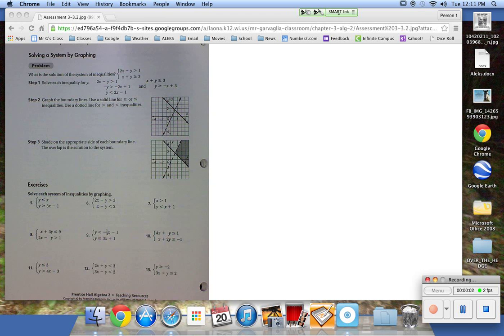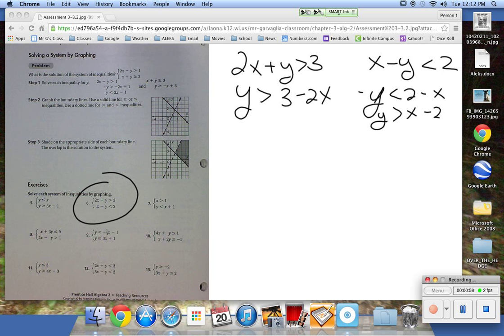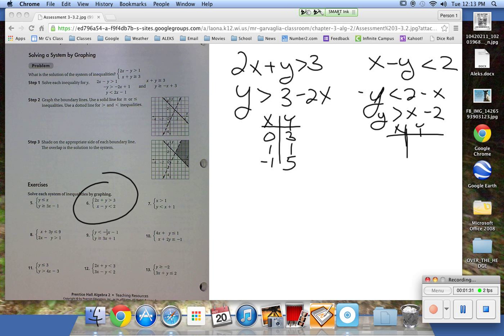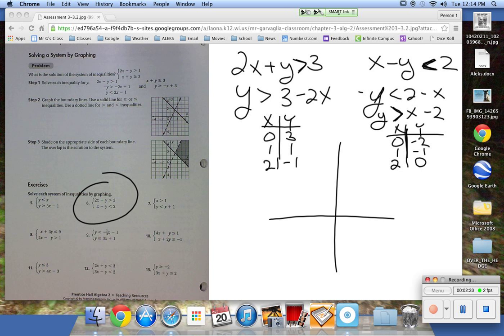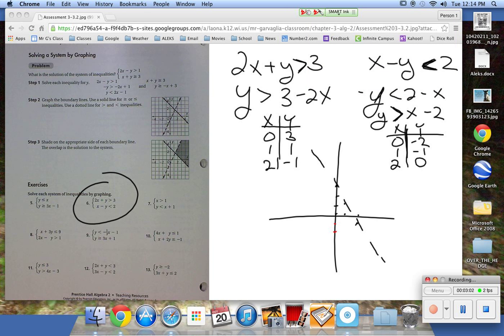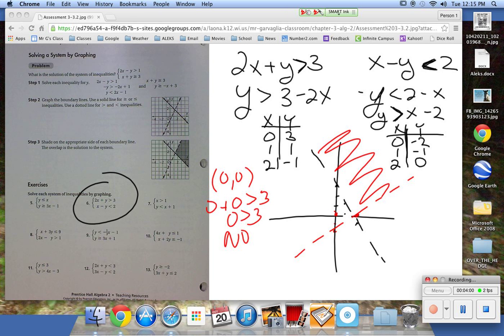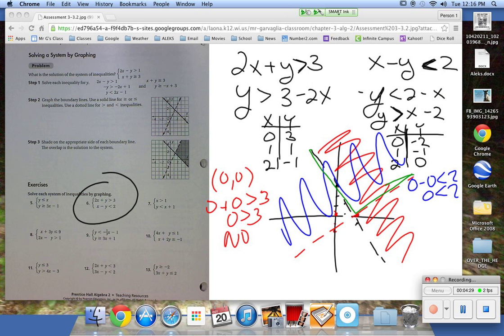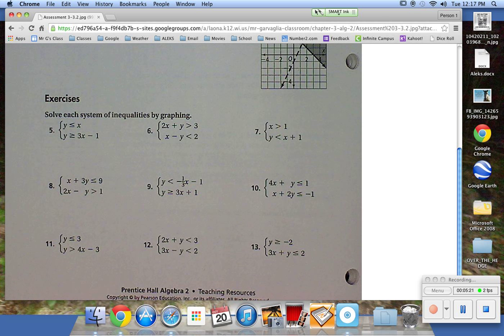Alg 2 Chp 3-3 recording